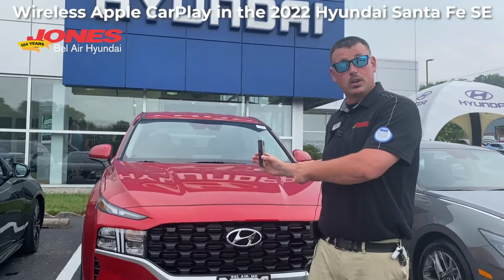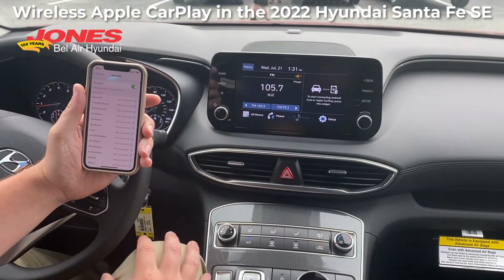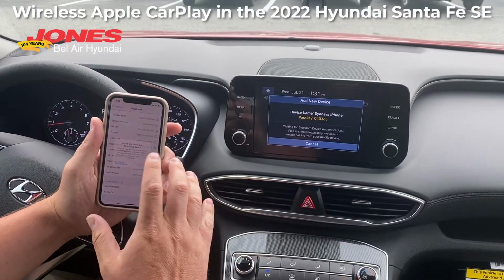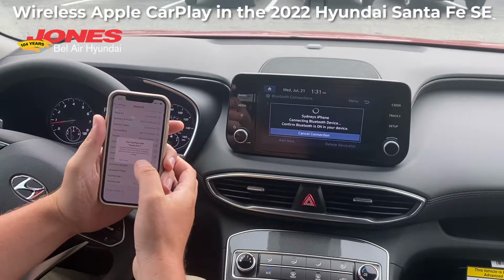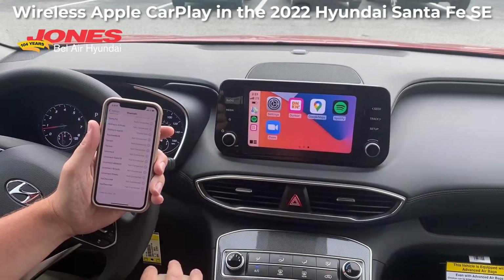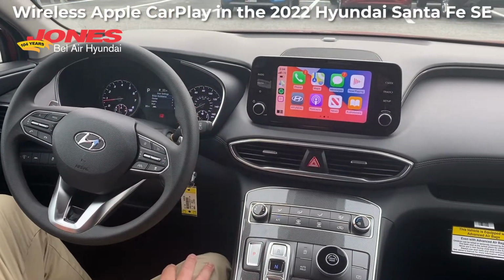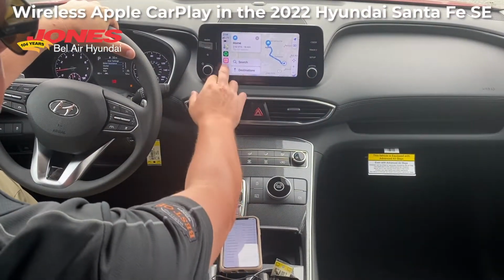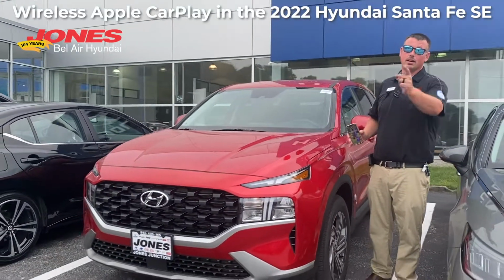WIRELESS Apple CarPlay 📲 in the 2022 Hyundai Santa Fe SE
The new Hyundai Santa Fe is packed with technology! 🙌 Follow this quick tutorial with sales professional Mike Finlayson on how to set up WIRELESS 📲 Apple CarPlay in the 2022 Santa Fe SE!